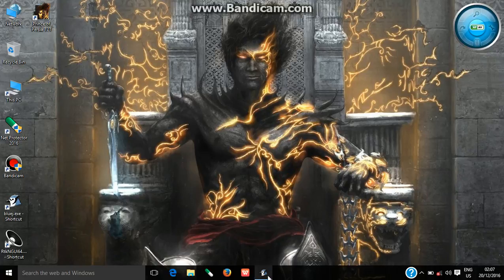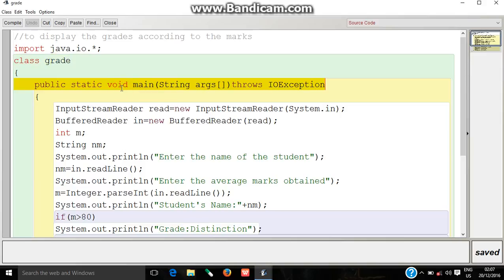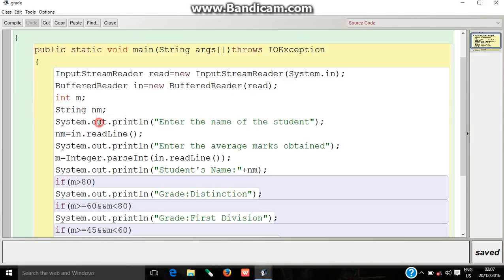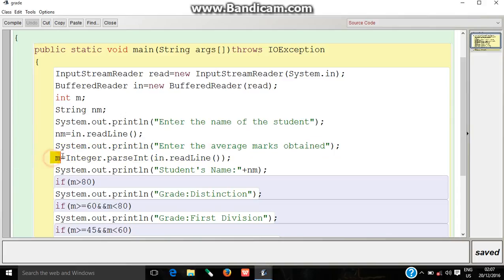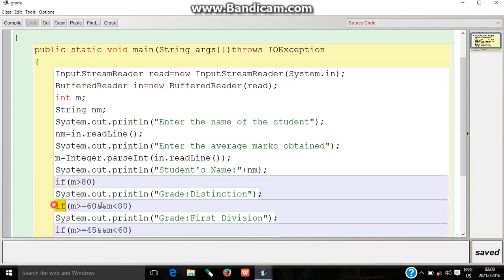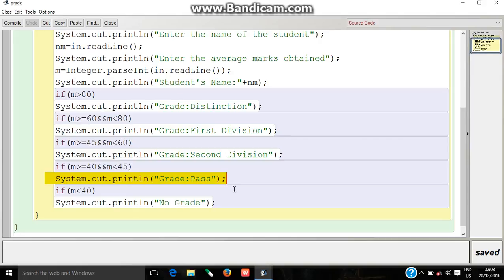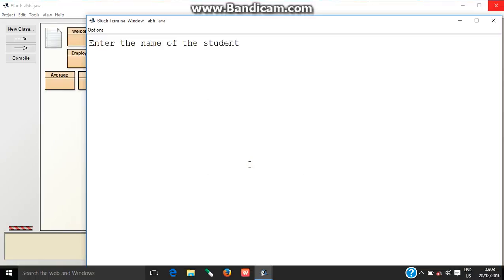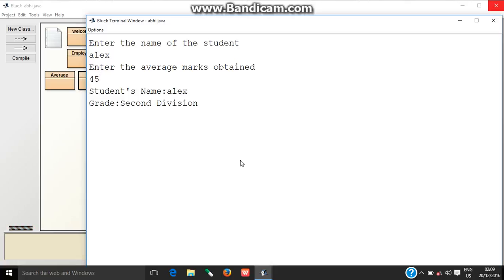How to display the grade according to the marks of a student|icse 9th|2012swab01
a tutorial on How to display the grade according to the marks of a student by comtech using blue j